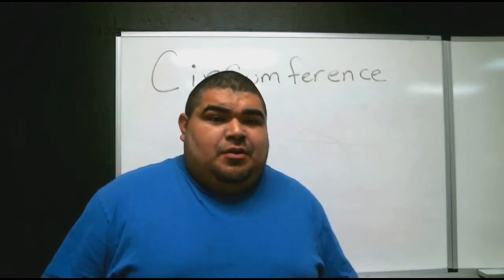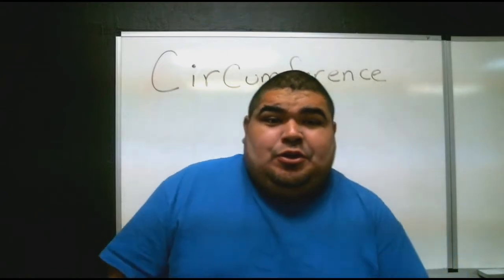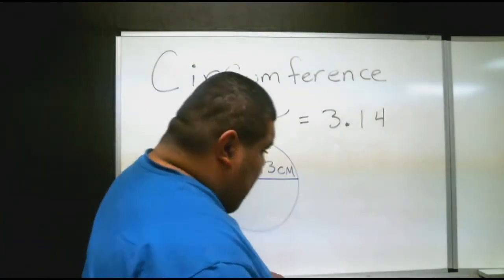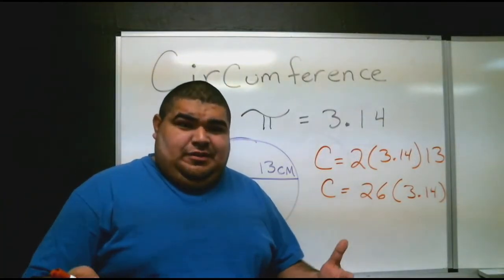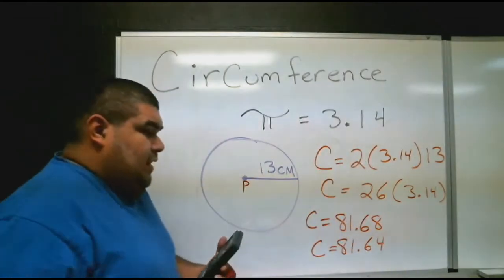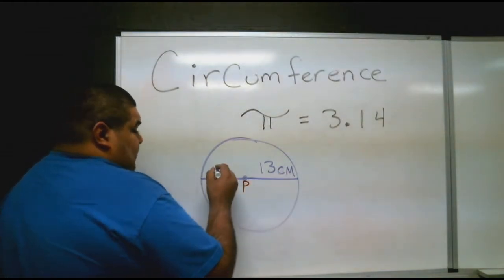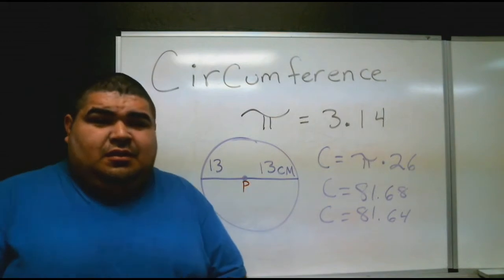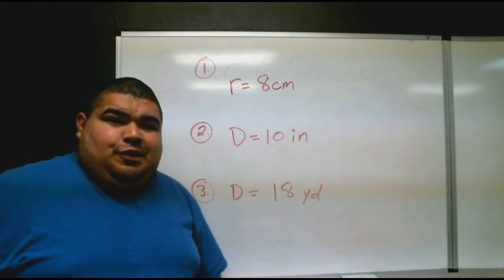Geometry C#1B (1/8/21)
Finding the Circumference